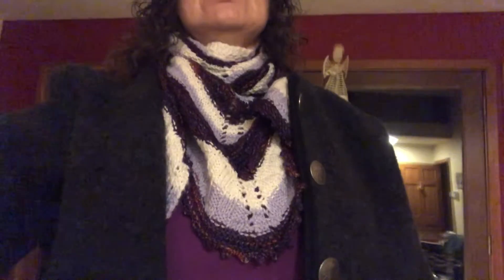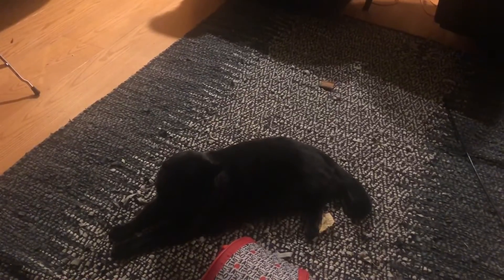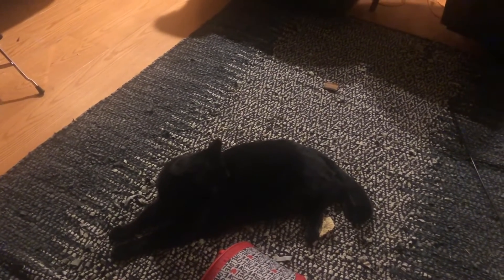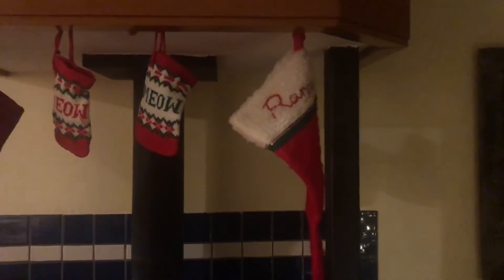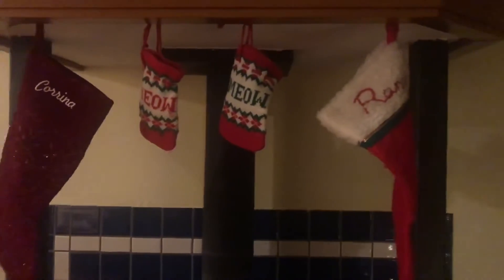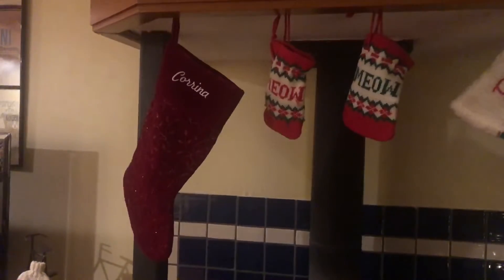Vlogmas 2022 December 6